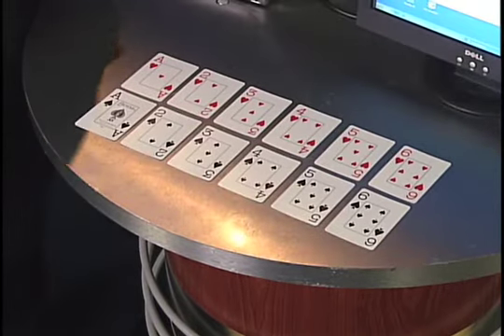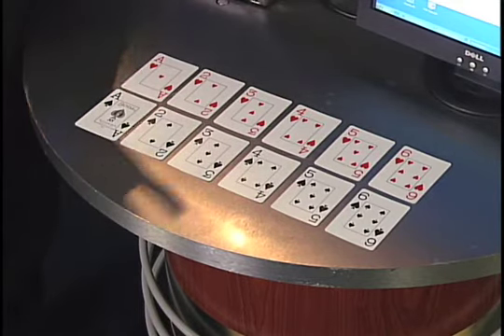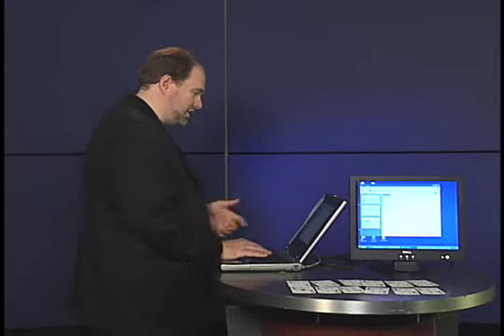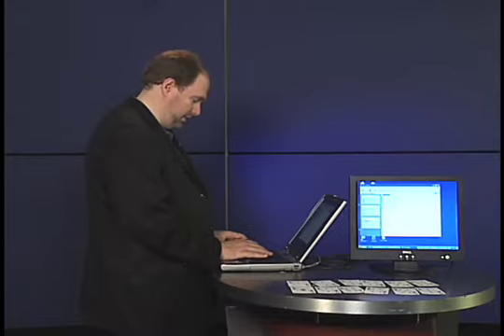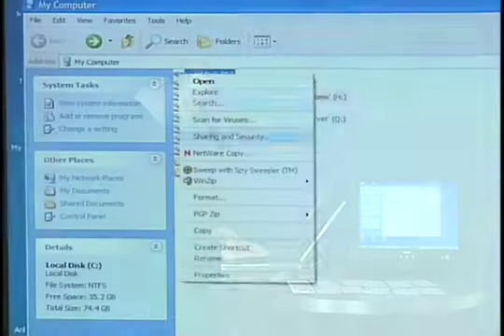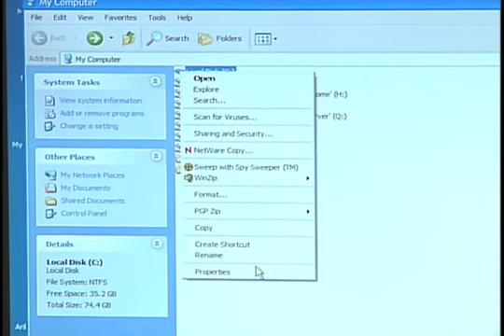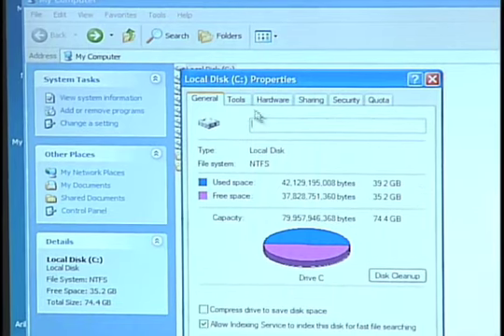Defragging Demystified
Enjoy this vid...